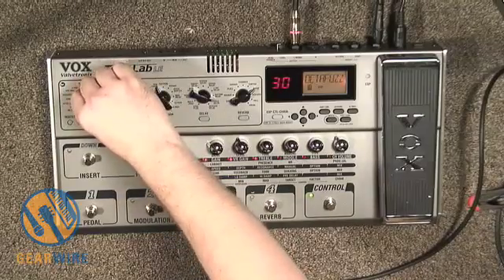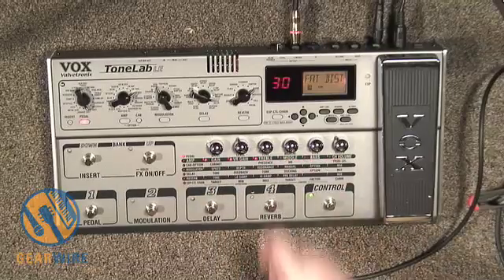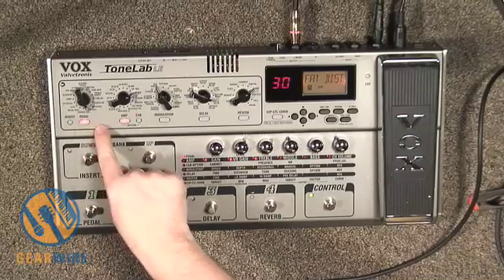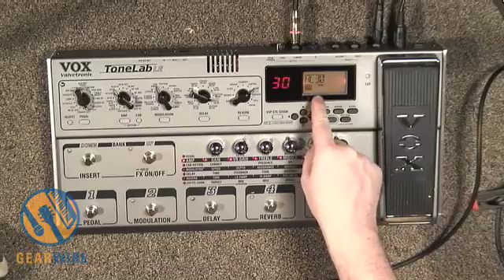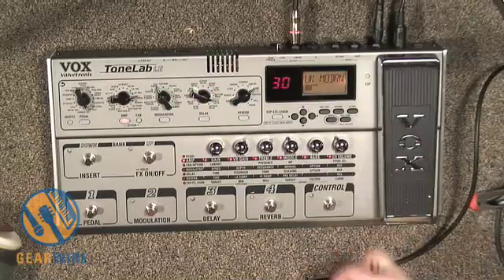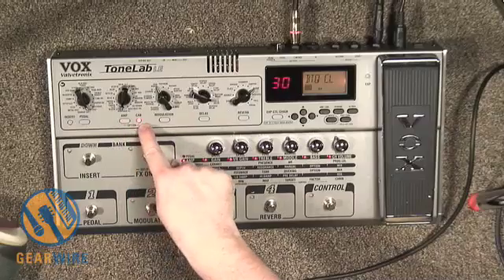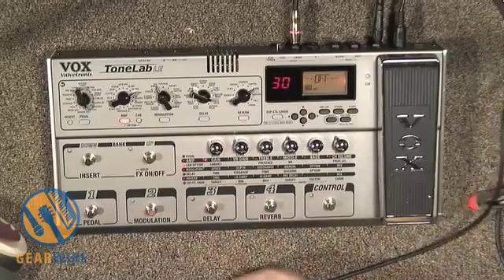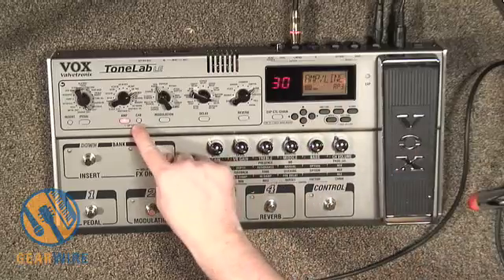VOX ToneLab LE Multieffects Pedal Demonstration, Part Two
After a quick taste-test of some of the various preset patches on the VOX ToneLab LE, Owen takes a look at the individual effects modules to demonstrate just how easy fine-tuning those patches can be.

Think of the editing process as if it were the line-item veto. Even if a bill (patch) gets approved by both houses of Congress (VOX's development and marketing departments), you still have the power to modify those bills (patches) on a line-by-line (module-by-module) basis. In other words, you're The Decider.